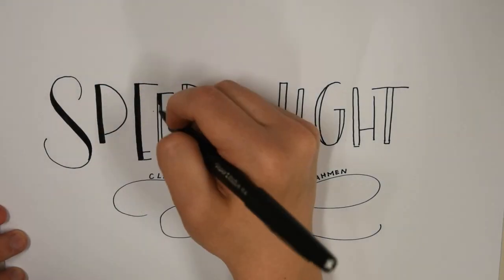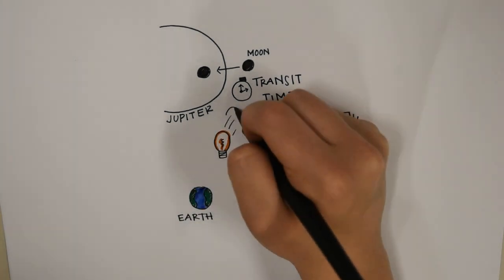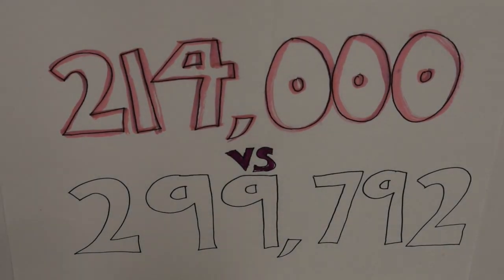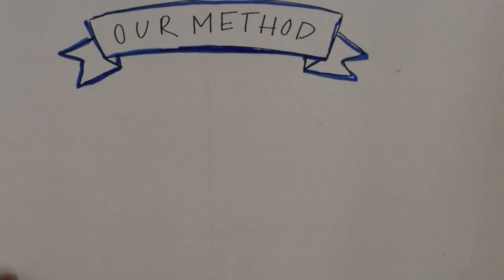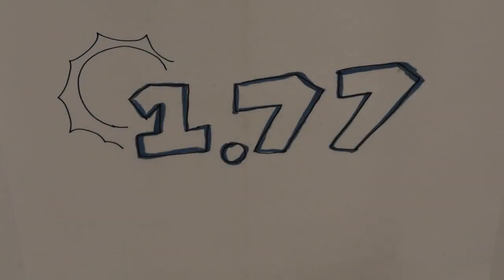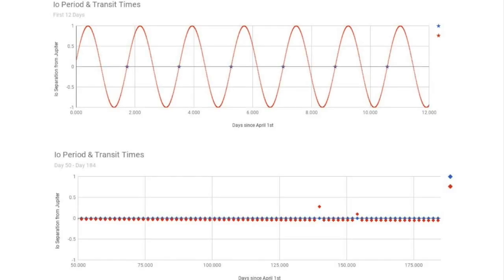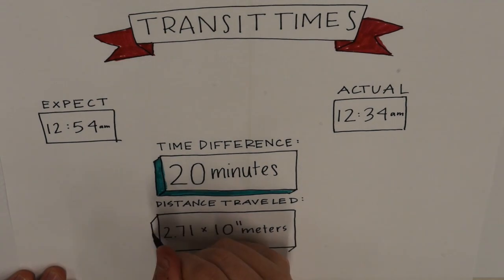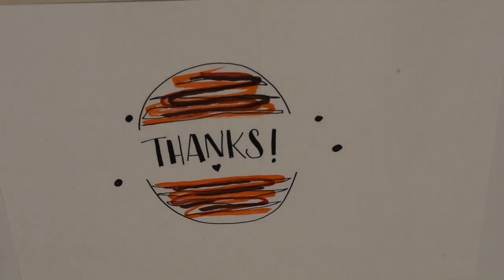Calculating the Speed of Light with Jupiter's Moons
We used Ole Rømer's method and Sky & Telescopes data to calculate the speed of light. Here's our process and some background information!